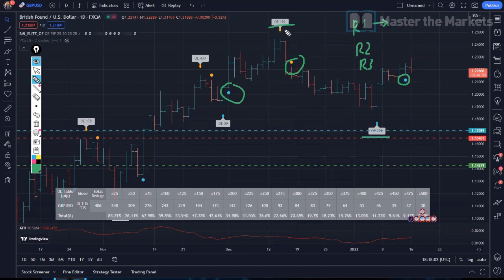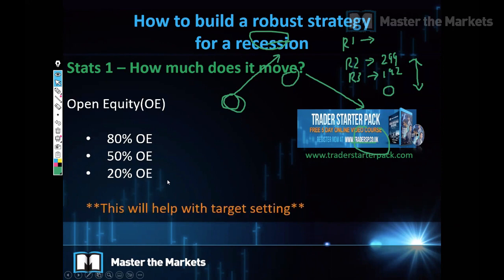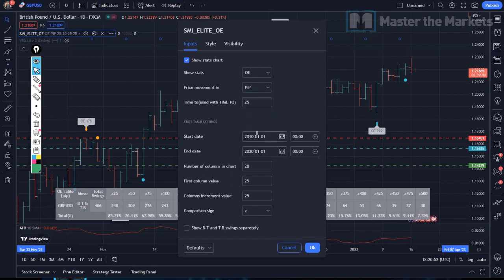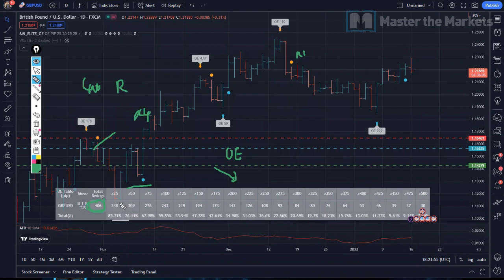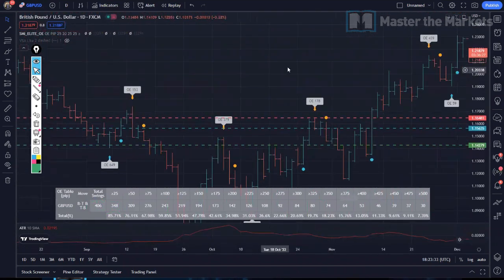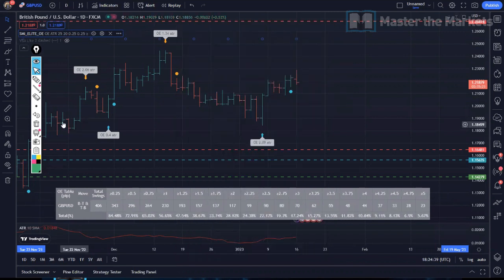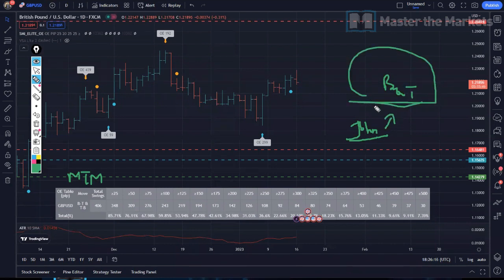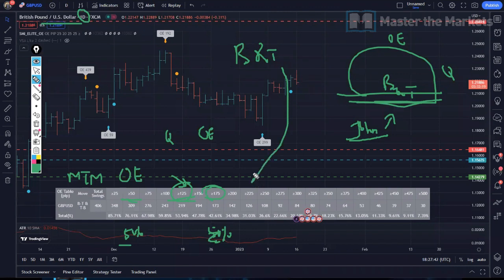Live Trading Session 197, 3 Stats, SMI & Trading View - Part 2/5